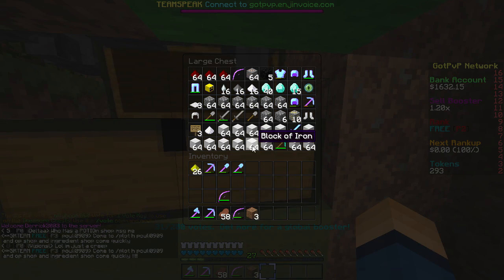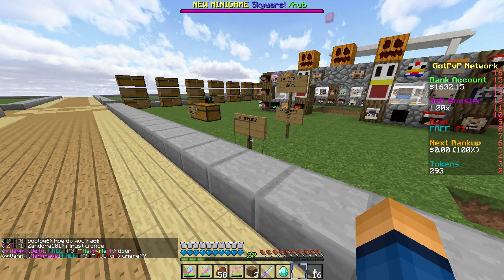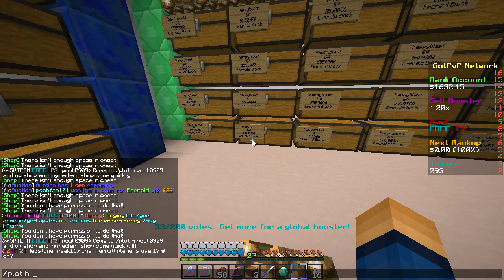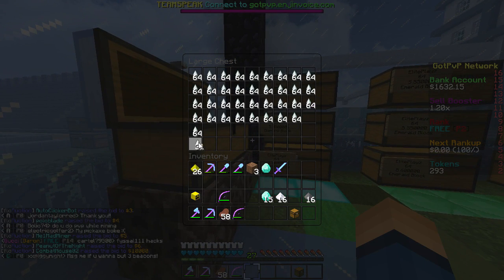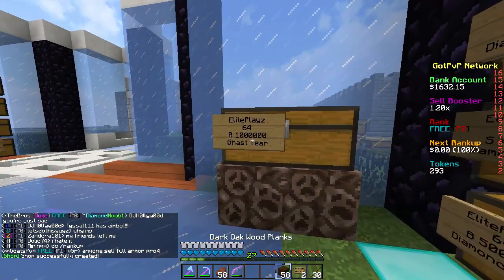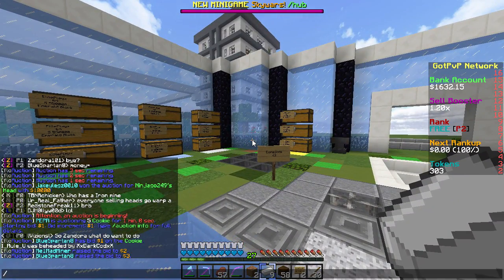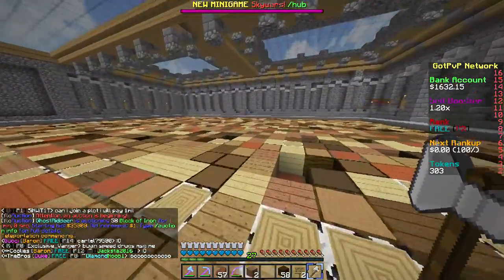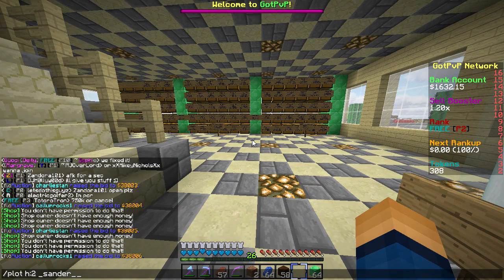Minecraft PRISON ESCAPE - Ghast Tear Shop w/ElitePlayz #14 (GotPvP)